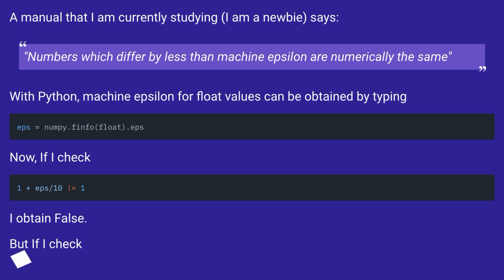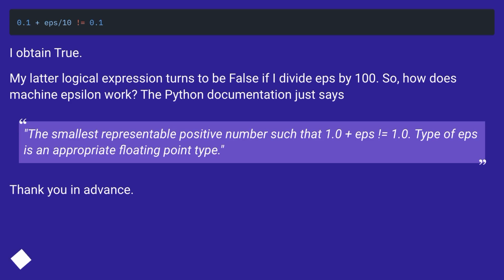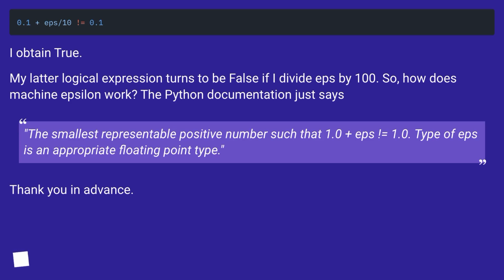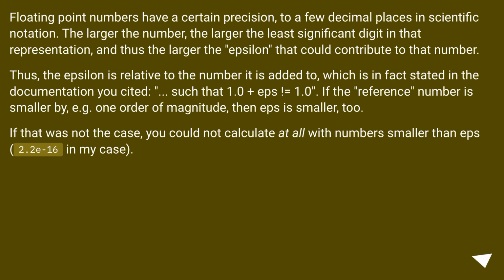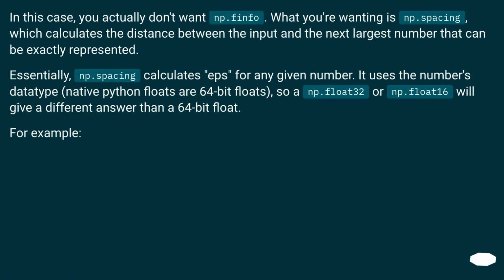Machine Epsilon in Python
Chapters
00:00 Question
01:08 Accepted answer (Score 11)
01:59 Answer 2 (Score 12)
03:04 Thank you